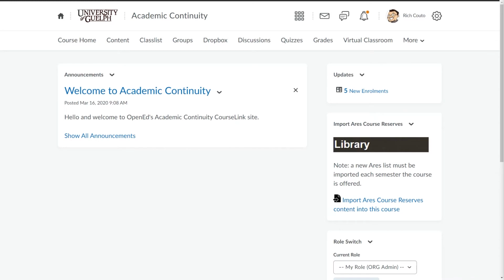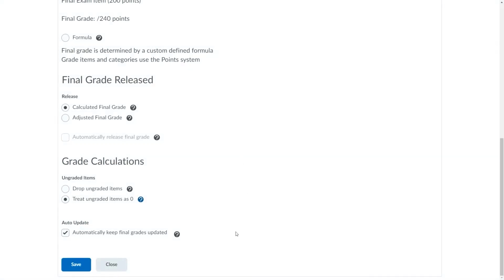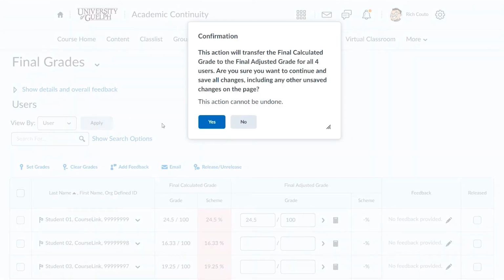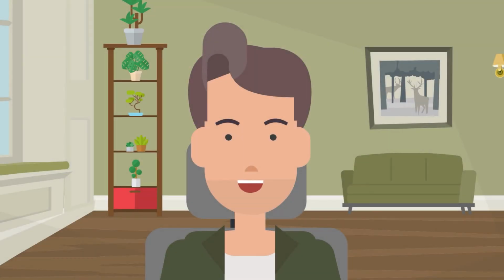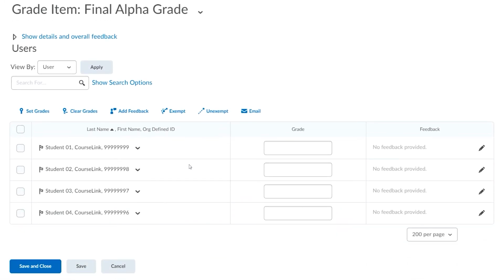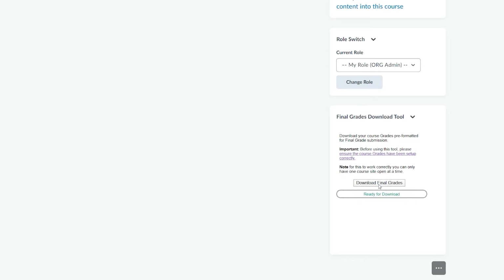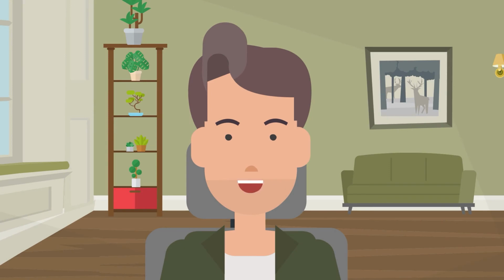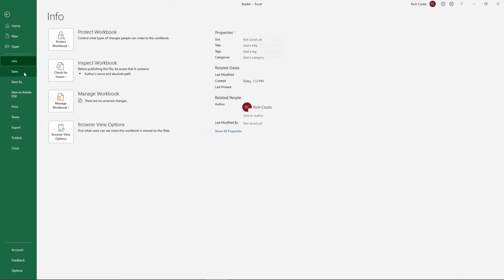Submitting Semester Grades from CourseLink